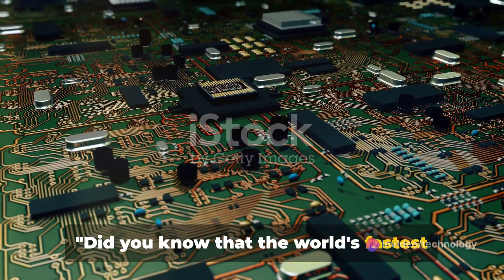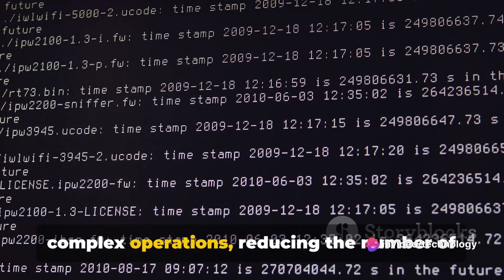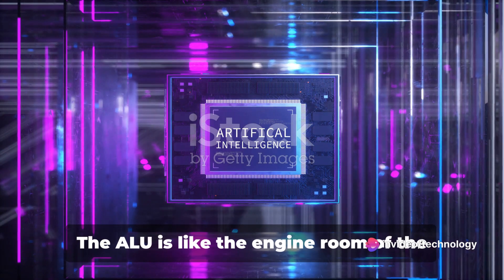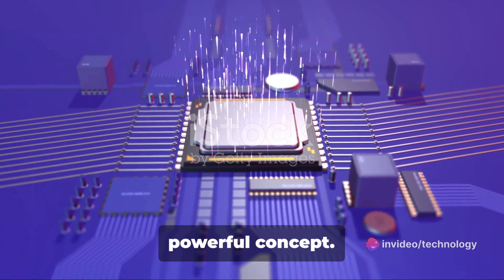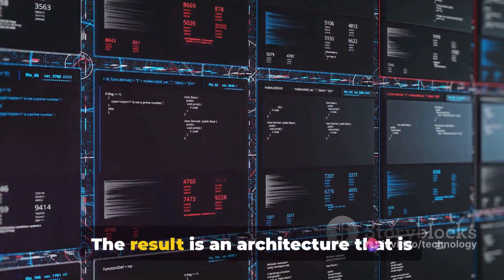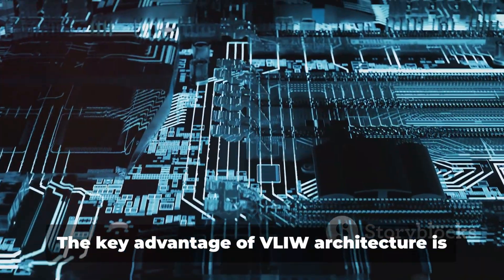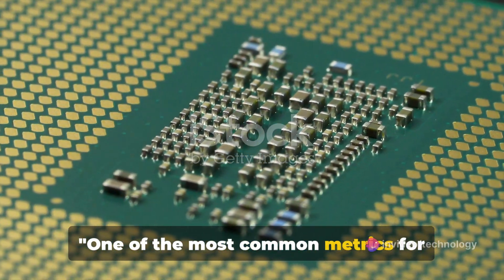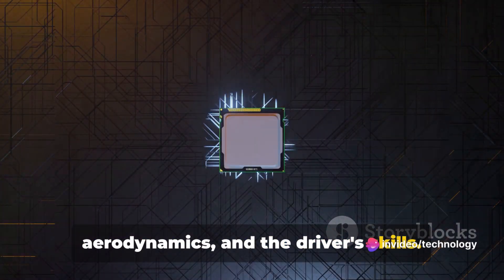Processor Architecture and Organization in assembly language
Processor architecture and organization refer to the design and structure of a computer's central processing unit (CPU). Understanding processor architecture is crucial for assembly language programming, as it involves writing low-level code that directly interacts with the CPU. Below are key concepts related to processor architecture and organization in the context of assembly language programming:

1. Registers:
Registers are small, fast storage locations within the CPU. They hold data that is immediately accessible for processing. Assembly language instructions often involve moving data between registers and performing operations on register contents.
2. Instruction Set Architecture (ISA):
ISA defines the set of instructions that a processor can execute. Assembly language instructions correspond directly to these machine-level instructions. Common operations include arithmetic, logic, data movement, and control flow.
3. Memory Organization:
Assembly language instructions interact with memory using load and store operations. Understanding the memory organization, including addresses and data types, is crucial for effective assembly language programming.
4. Addressing Modes:
Addressing modes specify how operands are specified in assembly instructions. Common addressing modes include immediate, register, direct, and indirect addressing.
5. Arithmetic and Logic Operations:
Assembly language provides instructions for arithmetic operations (addition, subtraction, multiplication, division) and logic operations (AND, OR, XOR). These operations are fundamental for processing data.
6. Control Flow:
Assembly language includes instructions for controlling the flow of execution, such as conditional branches and loops. These instructions determine the program's path based on conditions and comparisons.
7. Subroutines and Functions:
Assembly language supports the concept of subroutines or functions. Instructions for calling and returning from subroutines allow for modular code organization and reuse.
8. Interrupts:
Processors handle interrupts to respond to external events or signals. Assembly language instructions may involve enabling or handling interrupts to manage asynchronous events.
9. Flags and Status Register:
Flags are special registers or bits within a register that store status information about the outcome of operations (e.g., zero flag, carry flag). These flags are used for conditional branching.
10. Stack:
Assembly language instructions often involve pushing and popping data onto and from the stack. The stack is used for storing temporary data and managing subroutine calls.
11. Pipeline Architecture:
Modern processors often employ pipeline architecture, where multiple stages of instruction execution overlap to improve throughput. Understanding pipeline stages is essential for optimizing code.
12. CISC and RISC Architectures:
Complex Instruction Set Computing (CISC) and Reduced Instruction Set Computing (RISC) are two major CPU architectures. Assembly language programming may vary based on the underlying architecture.
13. Machine Code and Assembly Language:
Machine code consists of binary instructions that the CPU directly executes. Assembly language is a human-readable representation of these machine instructions. Assembler translates assembly language into machine code.
14. Optimization Techniques:
Assembly language programmers often focus on optimizing code for performance and size. This includes understanding CPU features, instruction scheduling, and using specialized instructions.
Understanding these concepts enables programmers to write efficient and optimized assembly language code, taking full advantage of the capabilities of the underlying processor architecture. It is a valuable skill for systems programming, embedded systems development, and low-level optimization.